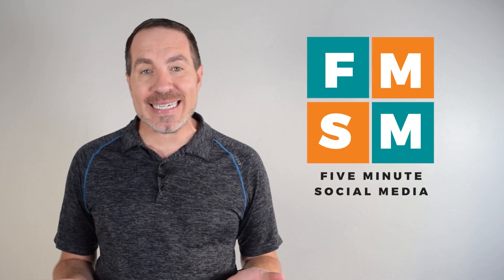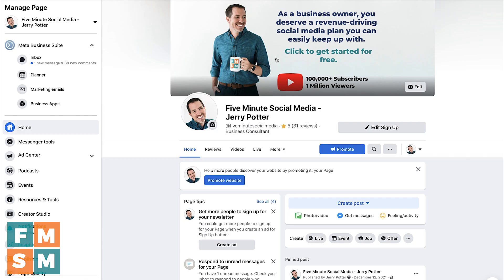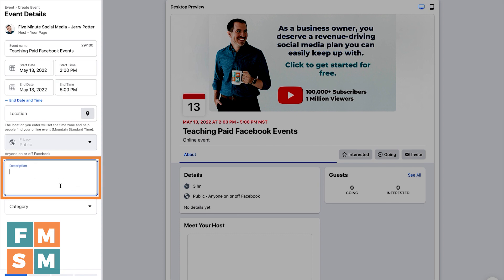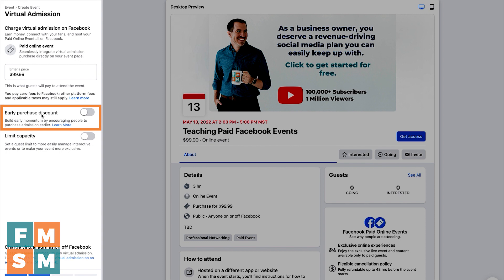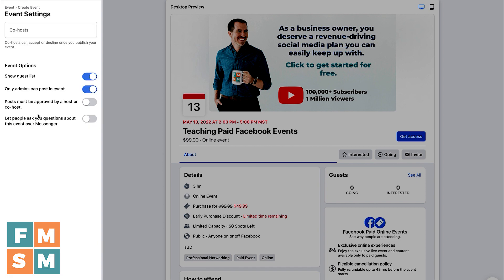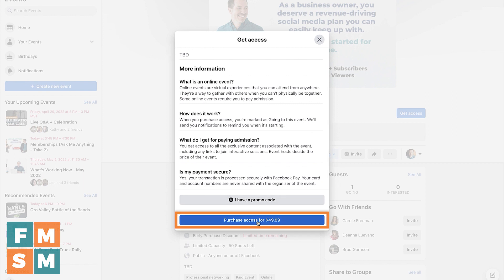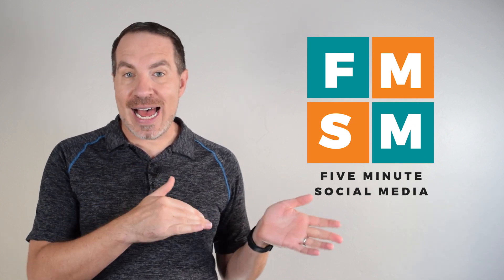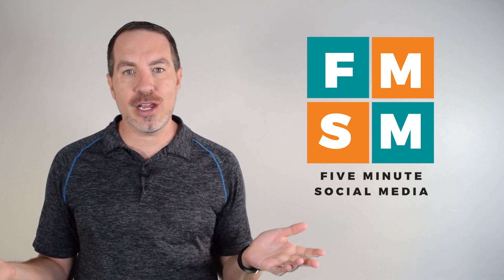Charging For Facebook Events (Paid Facebook Events Tutorial)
Charging for Facebook Events is a simple way to take payments, but there are some downsides too. In this full Paid Facebook Events Tutorial I'll walk you through step-by-step, as well as tell you the good and the bad.

Skip ahead to what you need:

00:00 Introduction
01:22 How To Set Up Paid Events On Facebook
03:55 Early Purchase Discount In Facebook Event
05:58 View My Facebook Event As A Visitor
06:29 How Long Before Facebook Pays After An Event?
08:28 Facebook Event Refund Policy